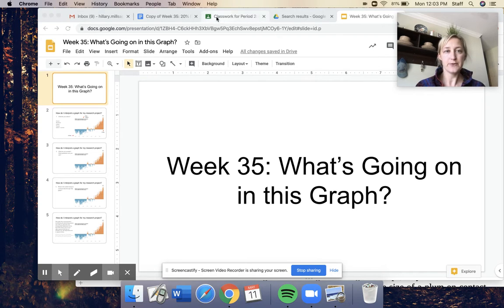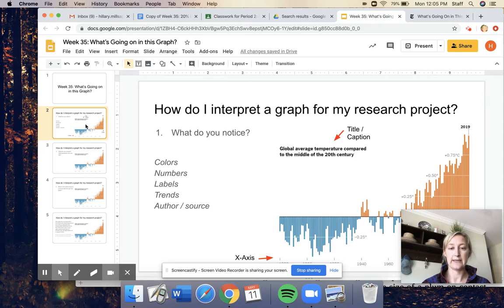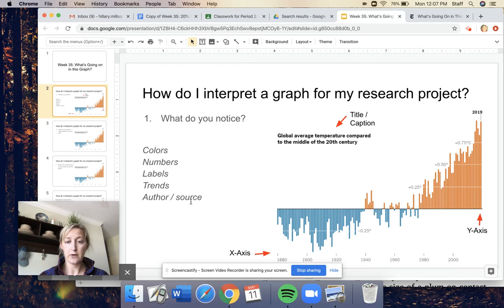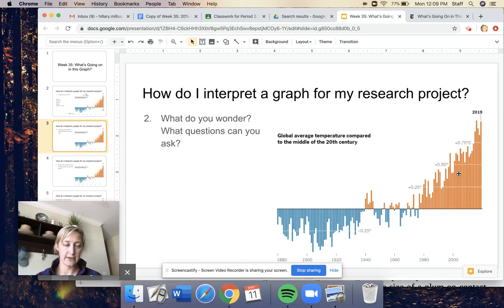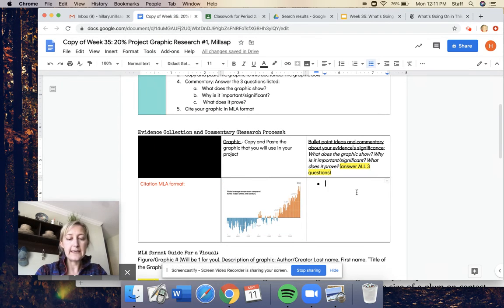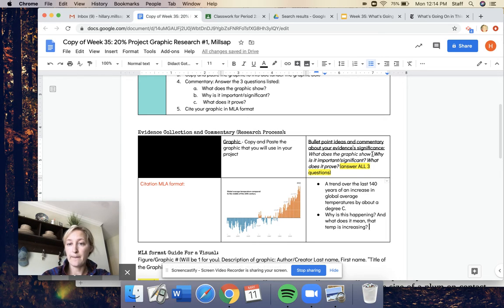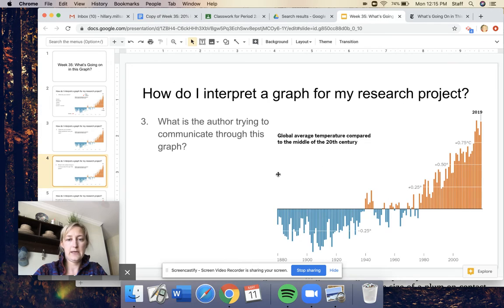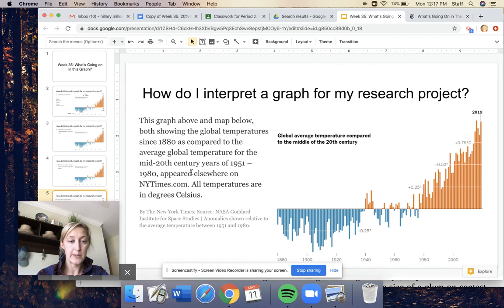Week 35, 8th Grade: 5/11/20